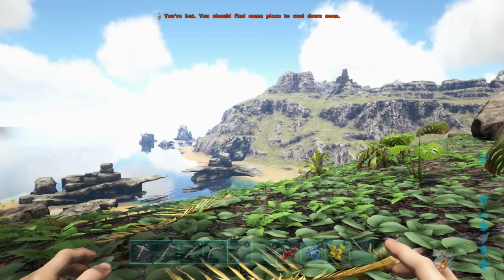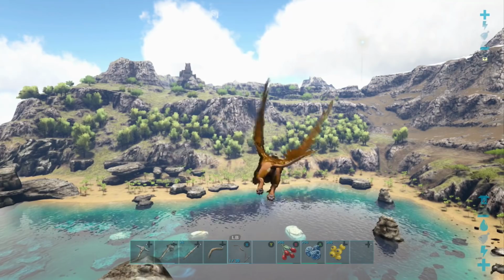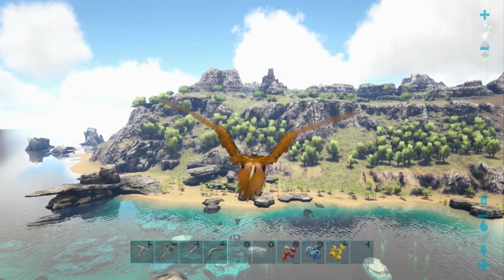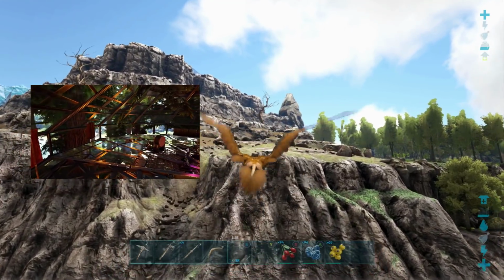TOP 5 BEST UPDATES COMING FOR ARK IN 2018! *NEW*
Today's video is another Ark Survival Evolved video letting you know about the huge ark updates coming out in 2018! This will be the top 5 best features coming to ark survival evolved in 2018

ARK: Survival Evolved is now available for Xbox One X with HDR, True Sky, Detail Mode and more!

Title: TOP 5 BEST FEATURES COMING FOR ARK IN 2018!

Other Names -

ARK 2018
ARK SURVIVAL EVOLVED 2018
ARK UPDATES